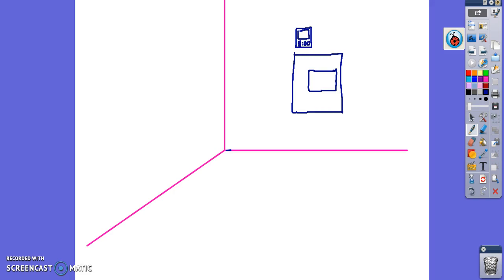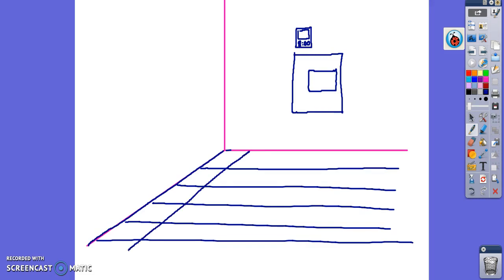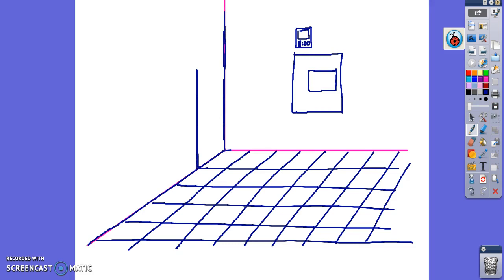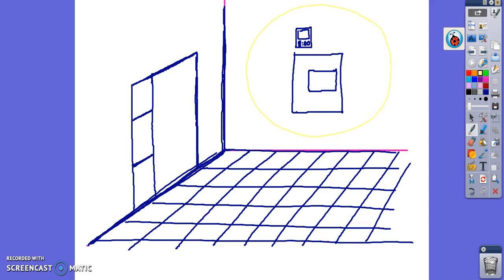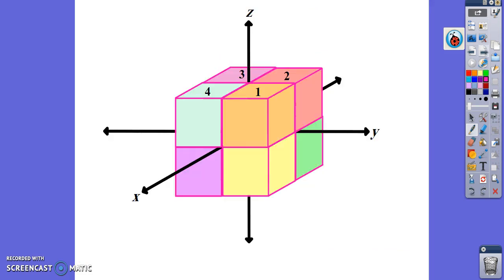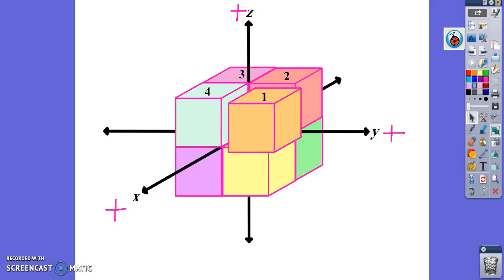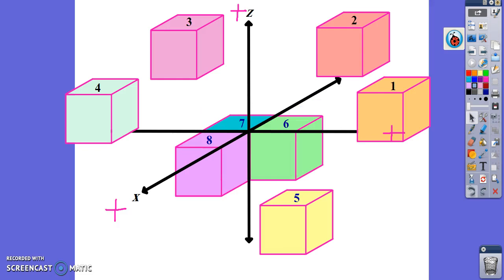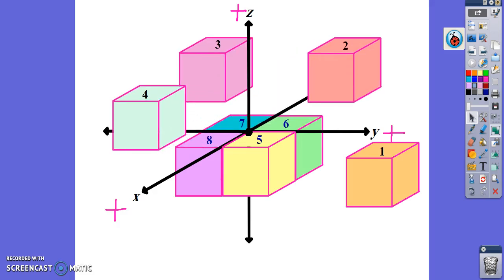11.1 Day 1 Intro to 3D Graphing